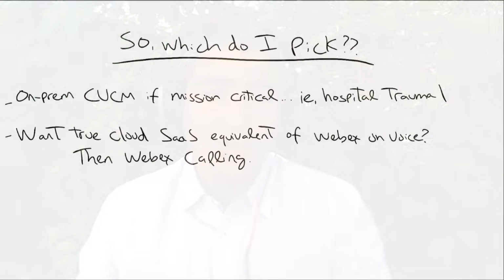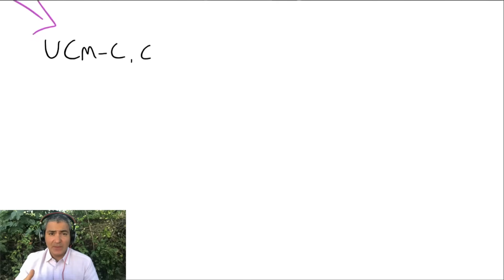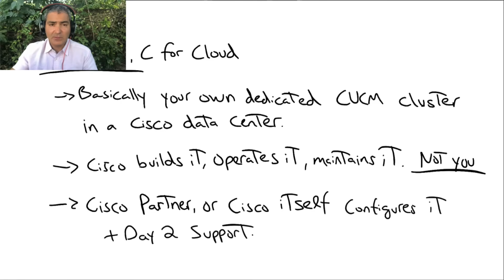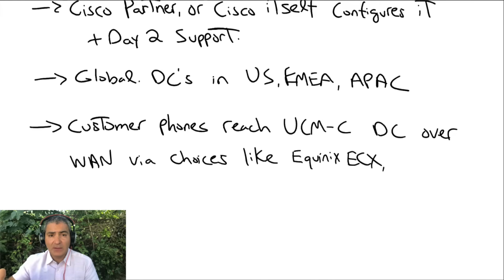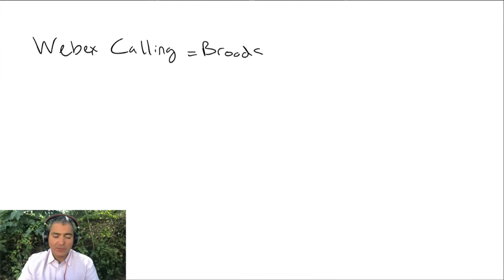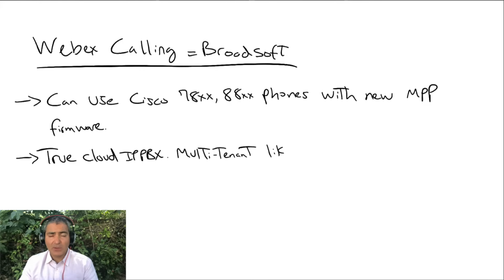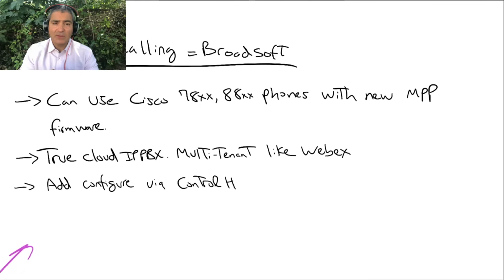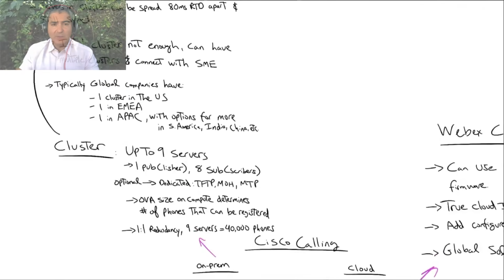What Is Cisco Cloud Calling? What is Webex Calling? What is UCM Cloud? Cisco Engineer Explains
Collaboration Architect, Shervin Shaffie, will walk you through Cisco Cloud Calling.  What is Webex Calling?  What is UCM Cloud?  How are they different?  Which one should you pick?  We will attempt to answer these questions and more.  If you have any questions, please post them in the comments below - enjoy!

0:00 Introduction
0:37 Summary
3:49 UCM Cloud
6:43 Webex Calling

For questions about this video or other content on this channel, join our free Community and start a conversation

Hi! My name is Shervin Shaffie.  I am a Microsoft Technical Specialist focused on Teams, a former Cisco Technical Solutions Architect that covered Collaboration, and a Contact Center engineer at the beginning of my career.  I studied Electrical Engineering at the University of Waterloo and moved into the tech field in 2000. This channel is my attempt to give back to anyone interested in this space.  Whether you are a student that wants to pursue a job in this field, a customer looking to better understand the tech, or an employee curious to learn more, take a look and post any comments you may have. I am always learning too and am happy to share with you all that I know - enjoy!

This video represents the opinions of Shervin Shaffie and his guests on the video and does not reflect the opinions of Cisco, affiliates, or the companies with which this video's participants are affiliated with.